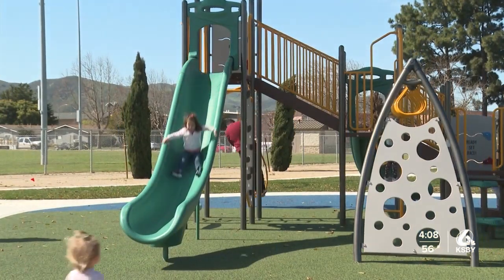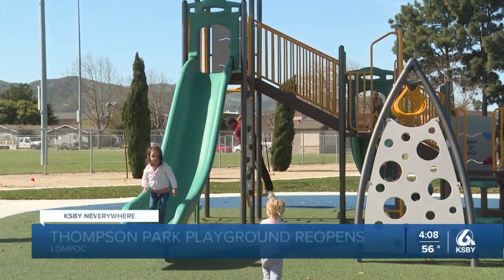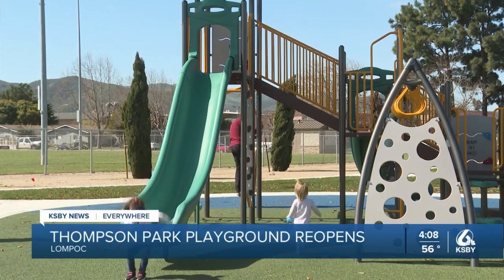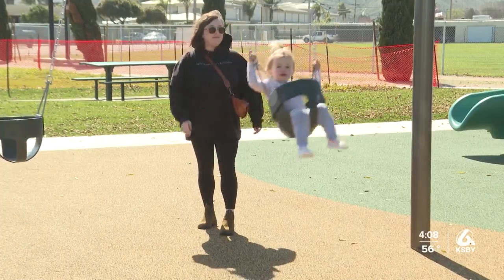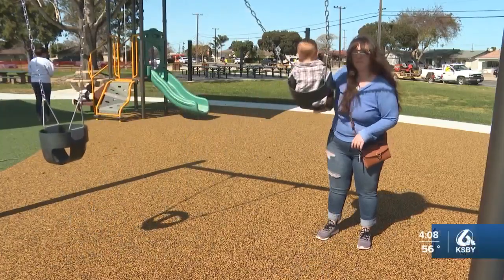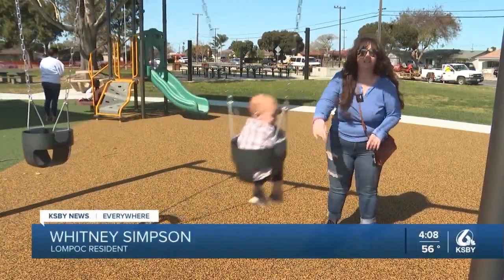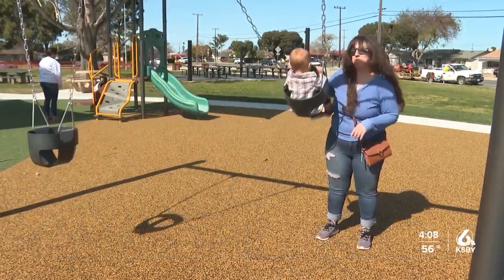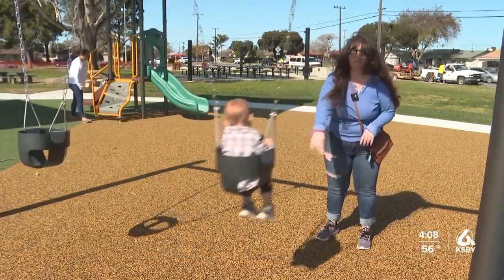Lompoc park reopens with new playground equipment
A Lompoc park closed for renovations is back open.

Damaged playground equipment at Thompson was removed last November.